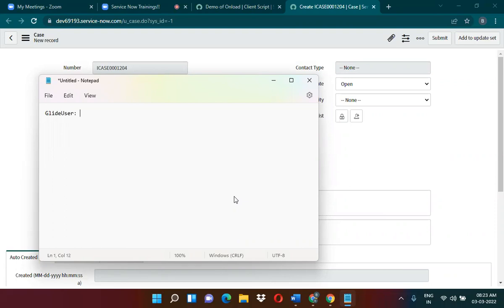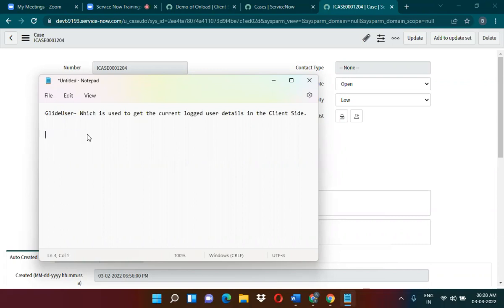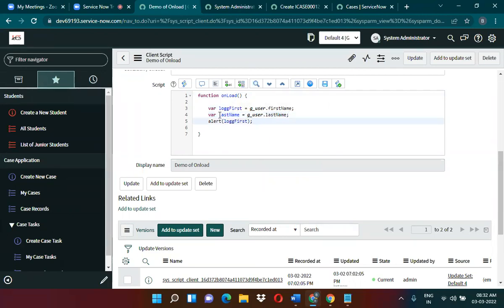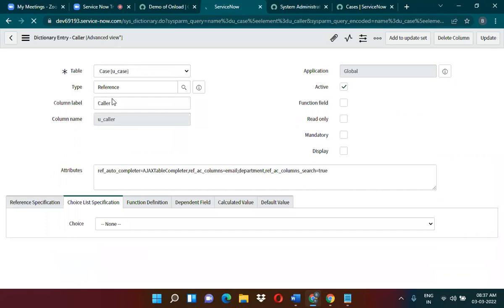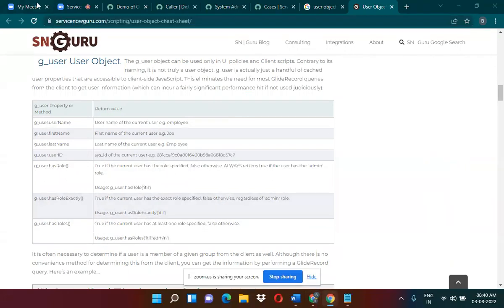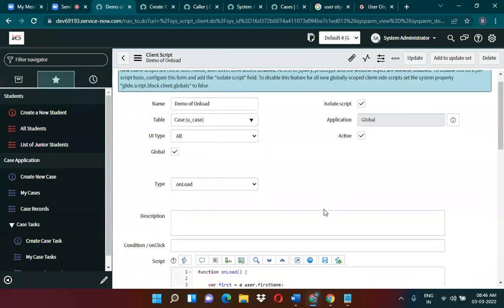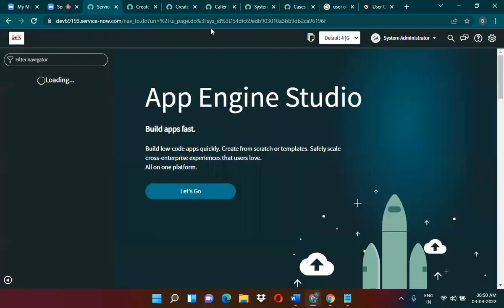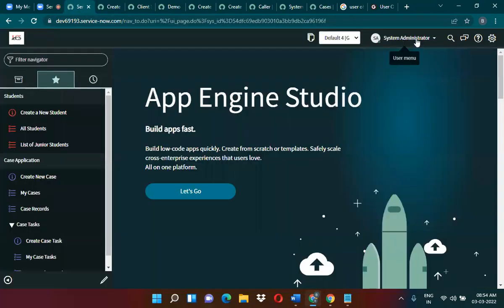GlideUser API in Client Script in ServiceNow explained by Uday Gadiparthi in detail